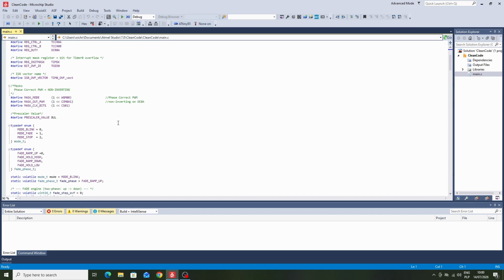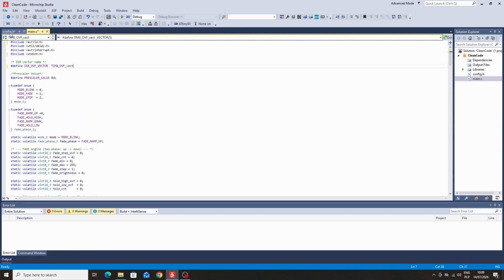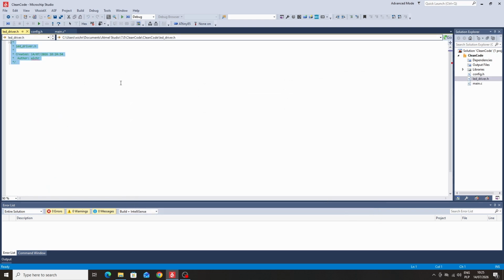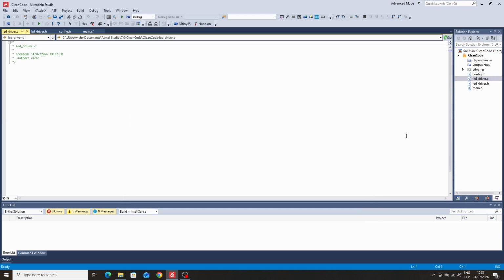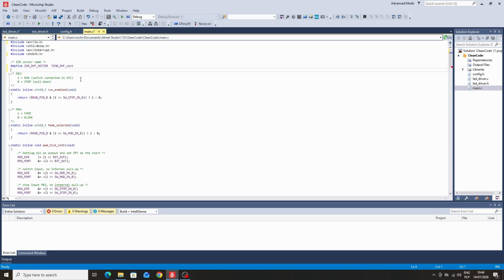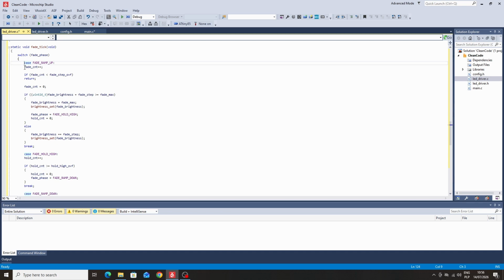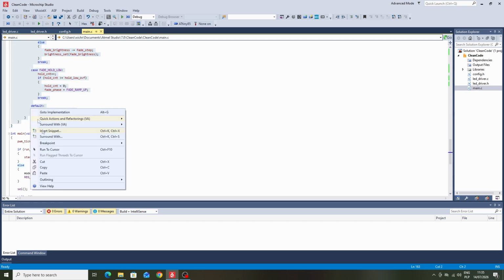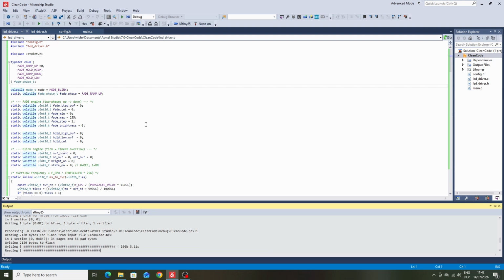Cleaning the code in Microchip Studio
Organizing an AVR Project with a Library and Config Files

In this video, we take the next step in improving our AVR project by organizing the code into a cleaner and more scalable structure.

Instead of keeping everything in main.c, we separate the project into:

A dedicated LED driver library
Configuration files for hardware settings
A cleaner main program focused only on application logic

This makes the code easier to read, maintain, and expand as the project grows. It's a common approach used in real embedded software development and a good habit to learn early.

What you'll learn:

Why code organization matters
How to create your first reusable library
How to use configuration files for pins and settings
Keeping main.c simple and readable